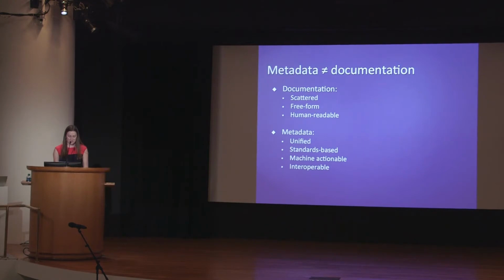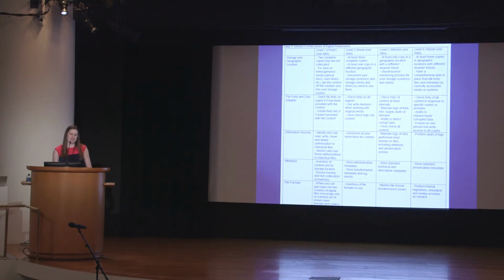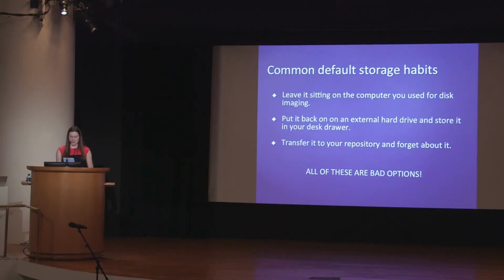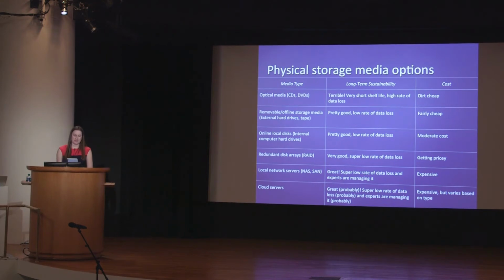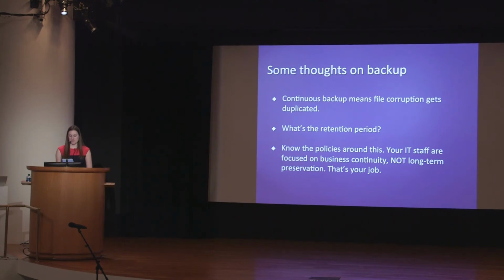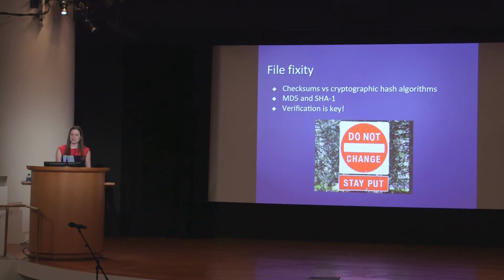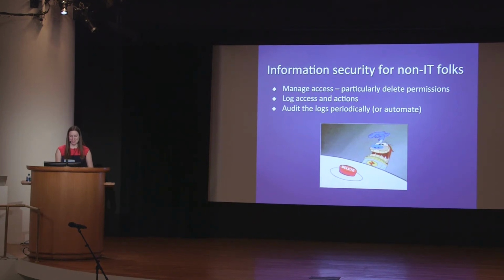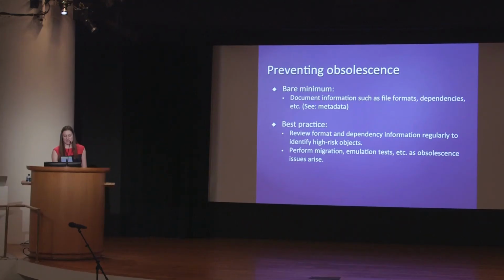TechFocus III: Caring for Software-based Art - Helen Bailey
Disk Image - and then what? Sustainable Long-Term Storage and Access.